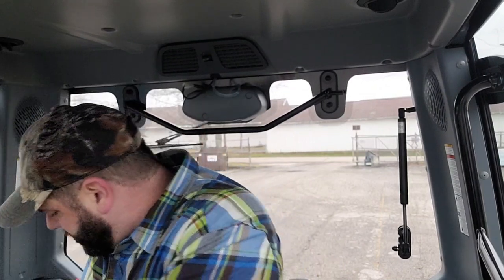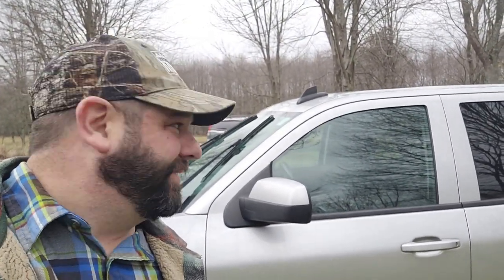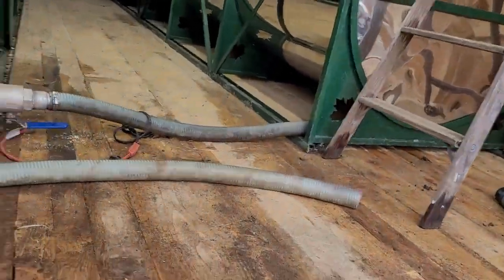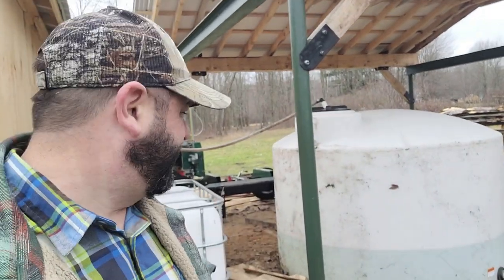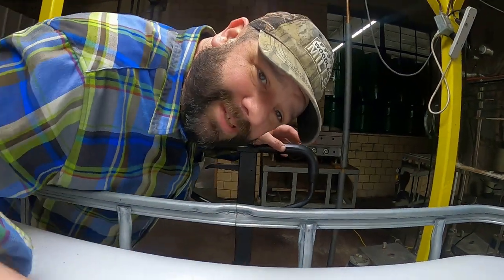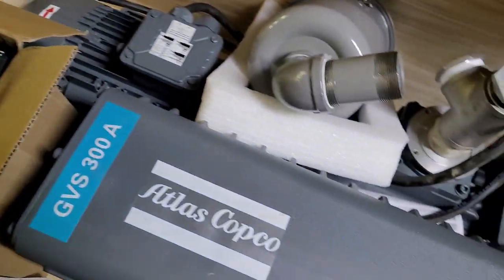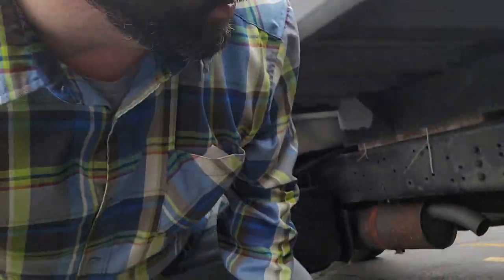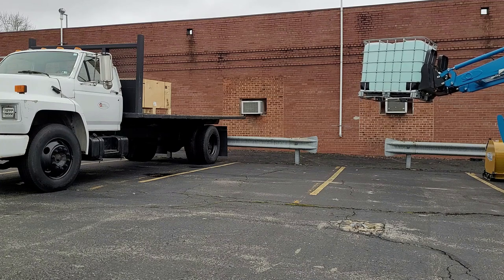#110 LS Tractor for Maple Farming | Moving IBC Tote and Vacuum Pump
Preparing for maple season takes a lot of planning and teamwork.  Also, there is some things you have to battle through with brute force!  In this episode we take the new Atlas Copco GVS300A to Camp Beaumont.  We also move a tote for Austin so he has wash water at Camp Beaumont.

The LS Tractor comes in handy!  Looking back, I would have left the forks on Gertrude right in the IBC...  no need to drive down the road with forks on the front of the tractor.  We live and we learn!